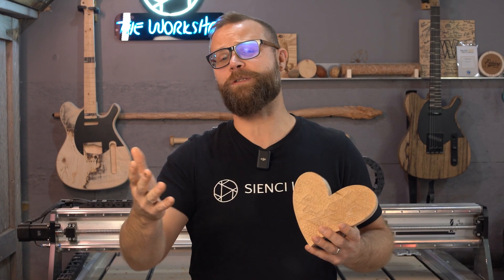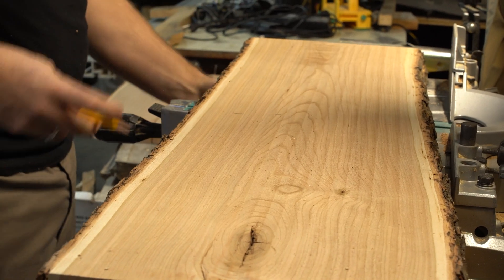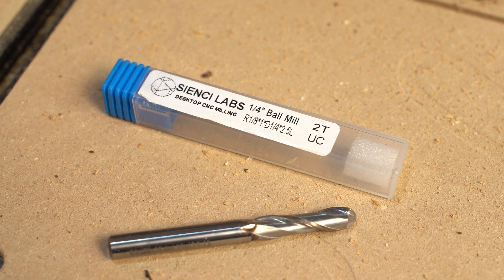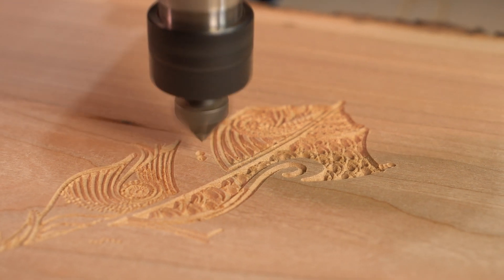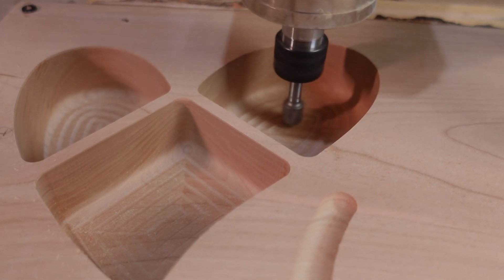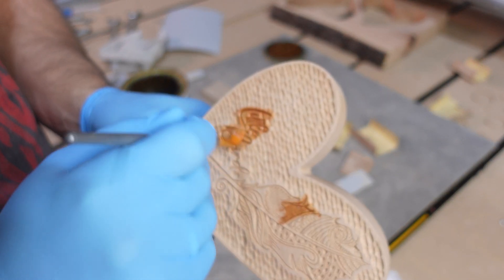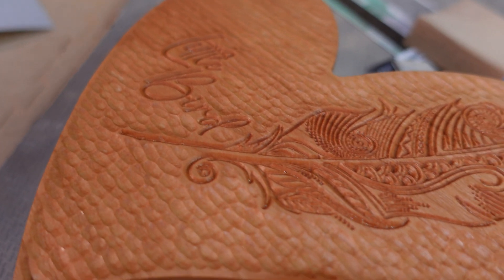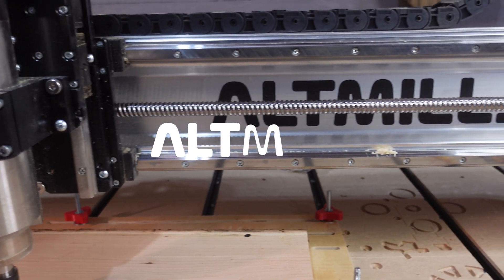Crafting a Heart Shaped Box for Valentine's Day | DIY CNC Gift Ideas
Hey everyone! Scott's made a Heart Shaped Box with the AltMill CNC for Valentine's Day. Check out the behind-the-scenes CNC cuts and designs that brought it to life! Scott will introduce you to making your own jewellery box for your special loved one using Vcarve software. He'll present different toolpaths using a variety of CNC bits. Toolpaths showcased in this highlight Vectric's vcarve, texture, profile, and pocket toolpath features.

BITS USED
Sienci ¼” Ball Nose End Mill

Chapters
00:12 - Surfacing in gSender
00:40 - Chop it Down
00:50 - Project Inspiration
01:20 - Bits Used
02:00 - Toolpath Selection
03:00 - Sanding
03:30 - Finishing
04:10 - The Reveal!
04:30 - Sum It Up